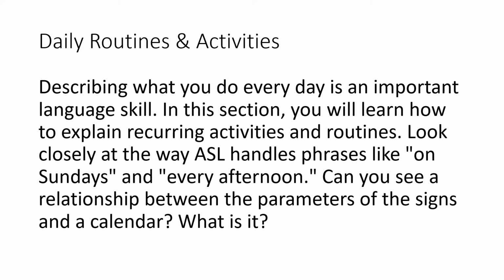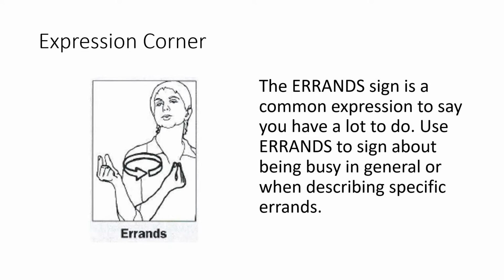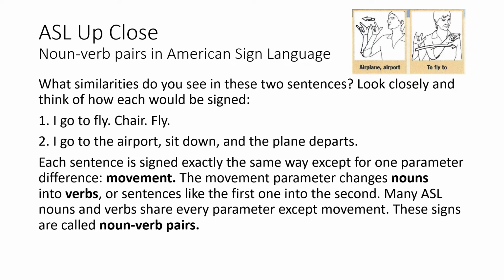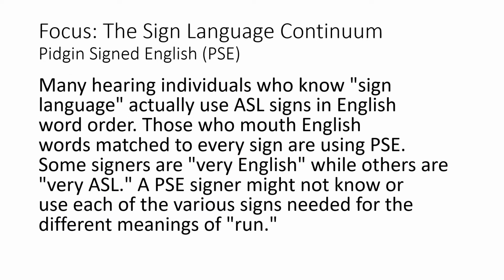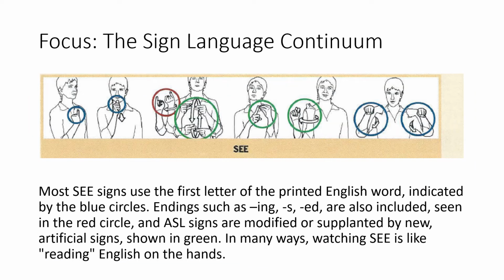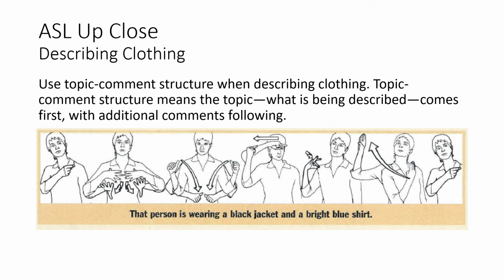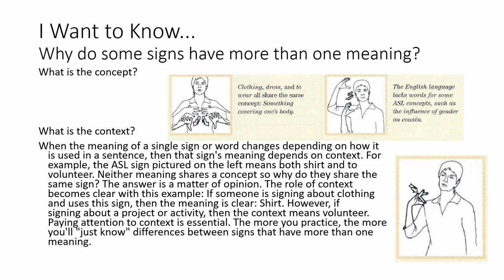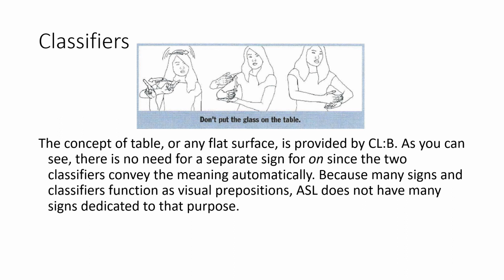Master ASL! Unit 7 Notes Read Aloud